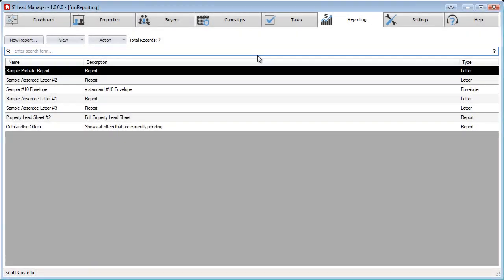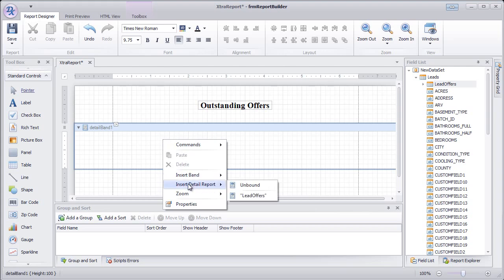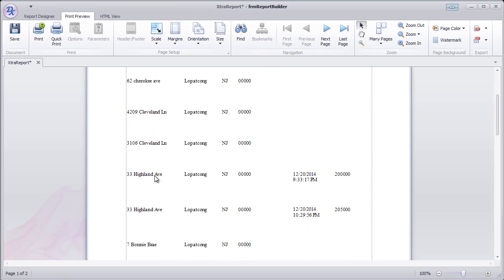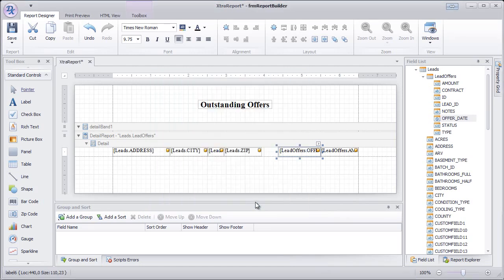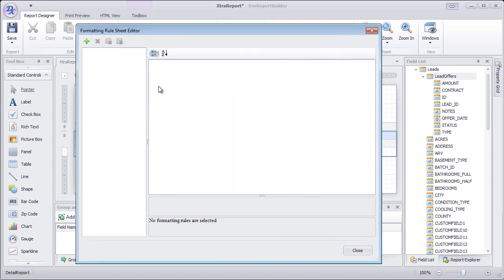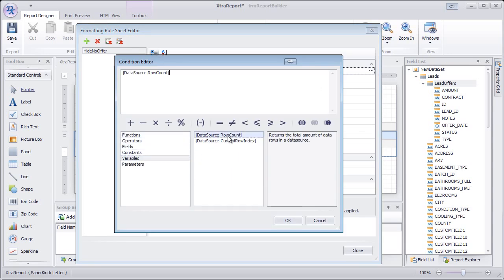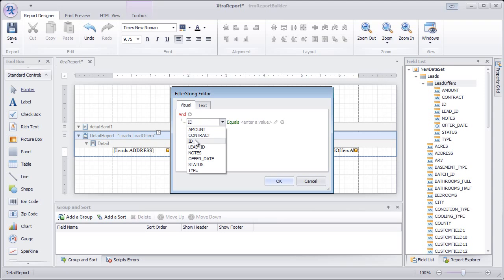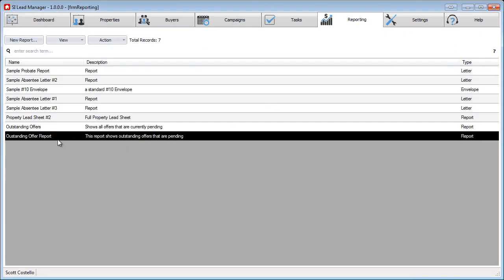SILMv7 - Tutorials - Reporting - Create a New Report (Oustanding Offers)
Video Tutorial for SI Lead Manager v7 showing how to create a new report based off of the outstanding offers that are in the system.